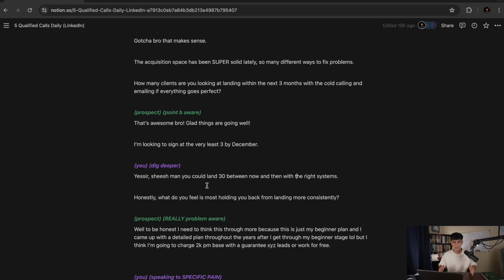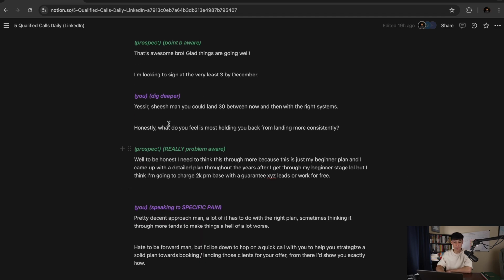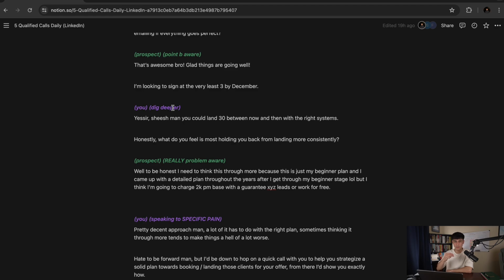FULL APPOINTMENT SETTING GUIDE (INSANE VALUE)